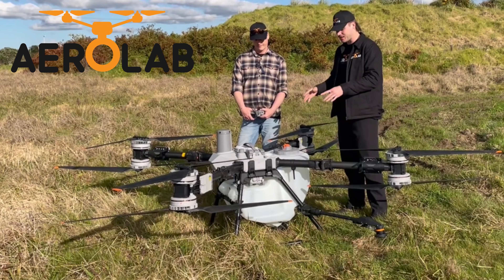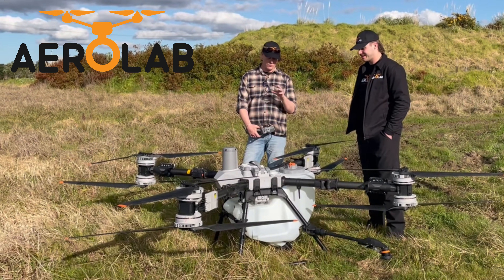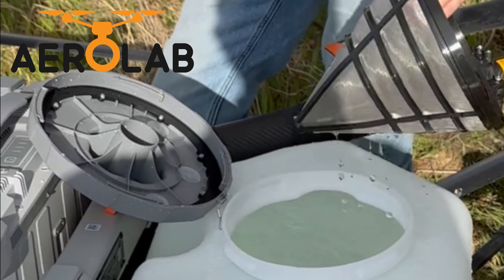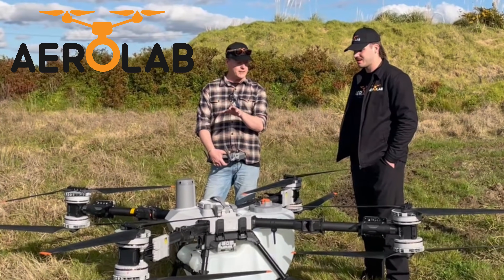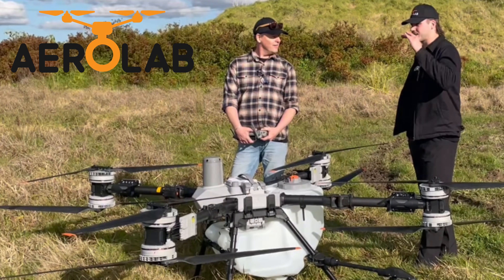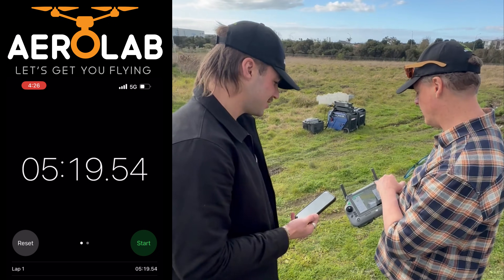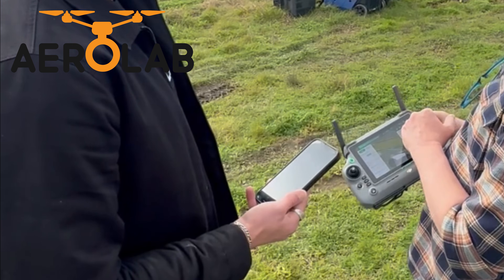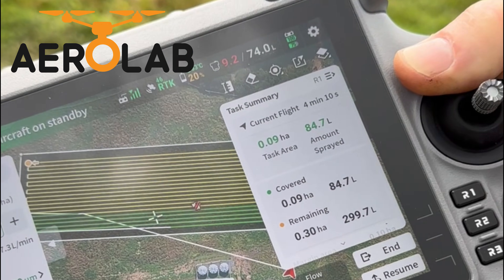DJI T100 first impressions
We take the new DJI T100 Spray Drone out to test how it handles flying with a full tank.  100 litres is a lot of water!